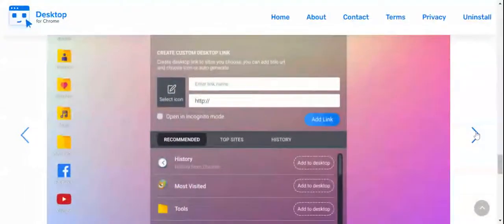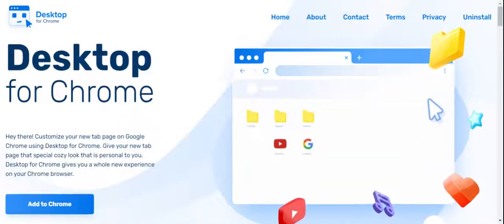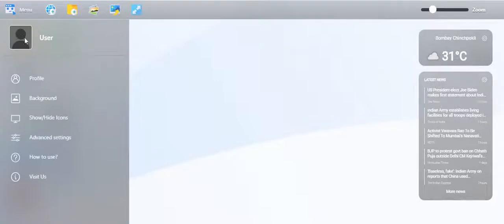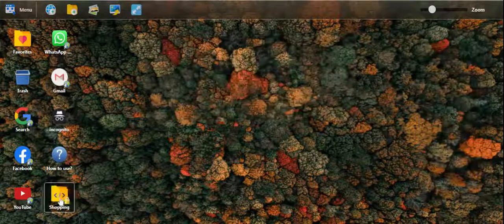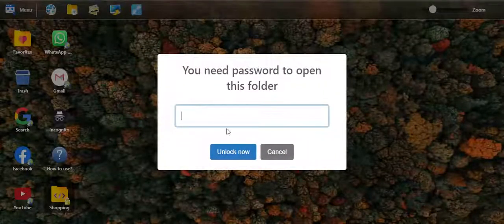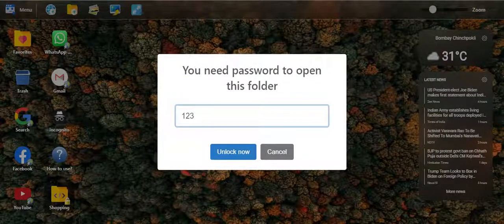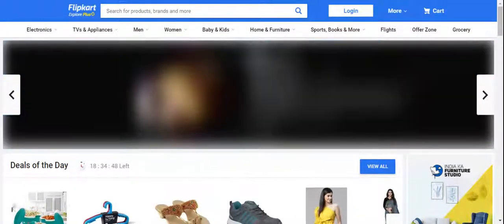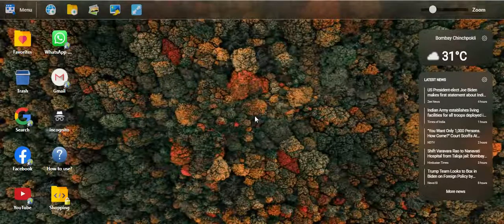desktopforchrome fiverr review